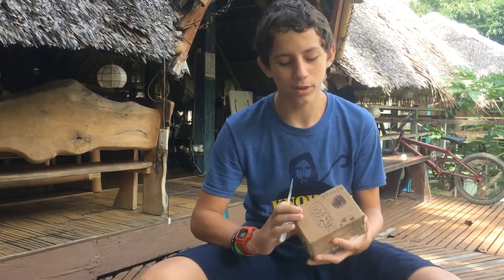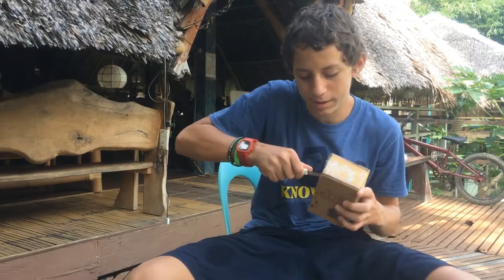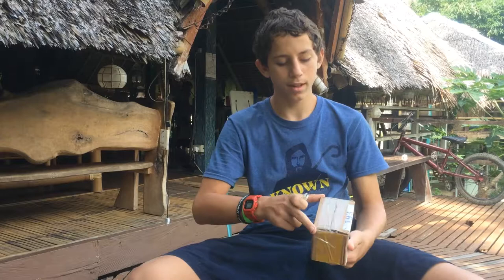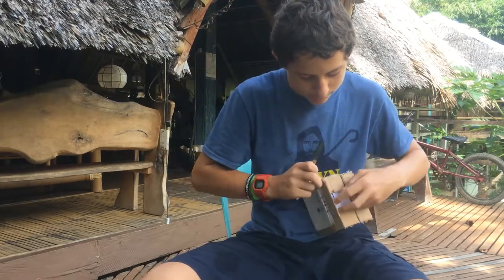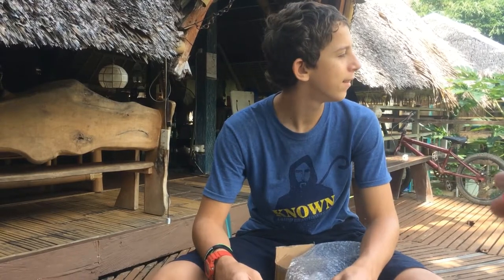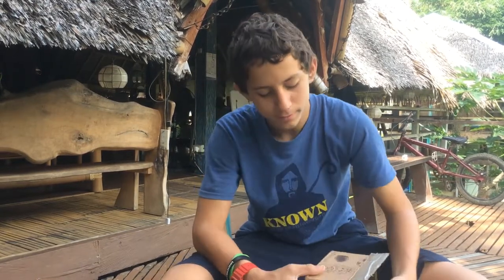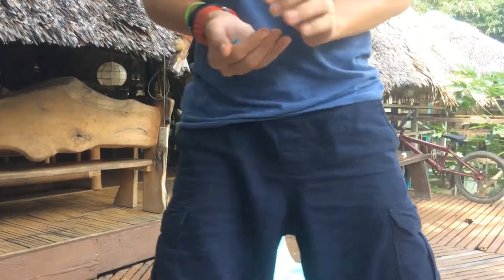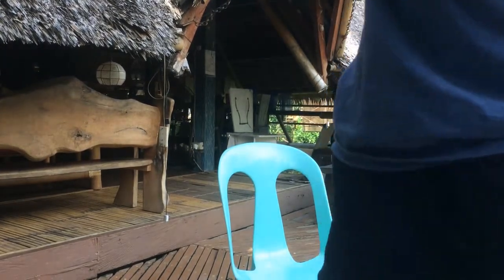the package is here????